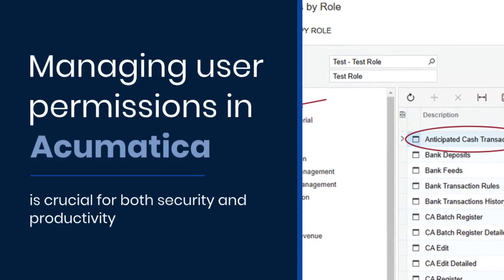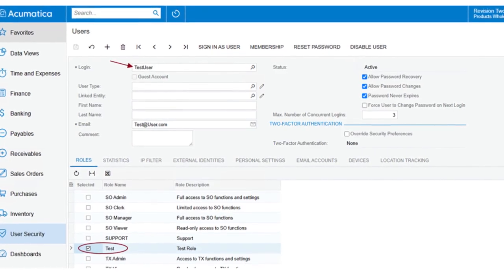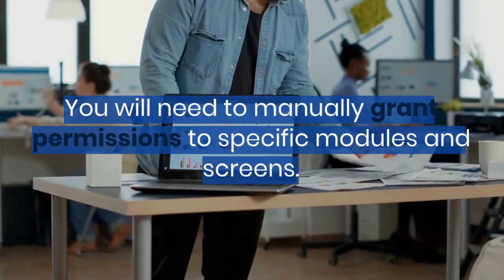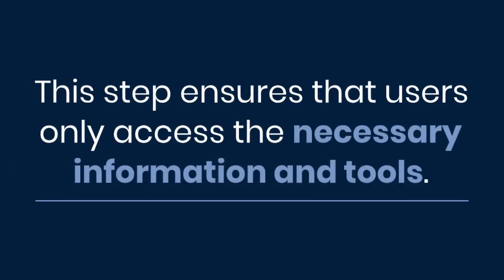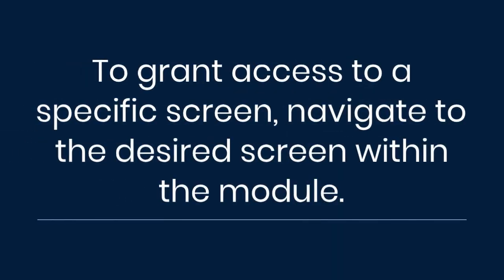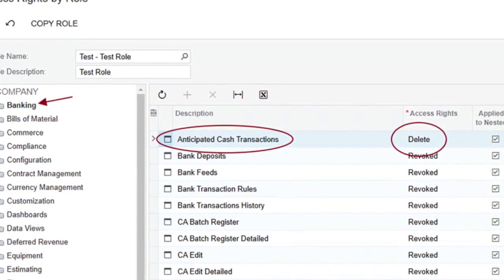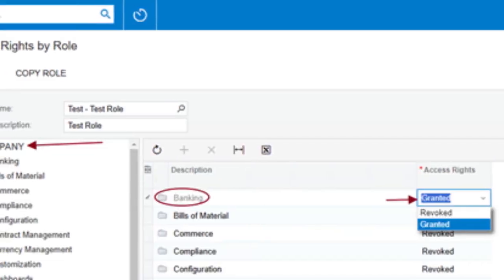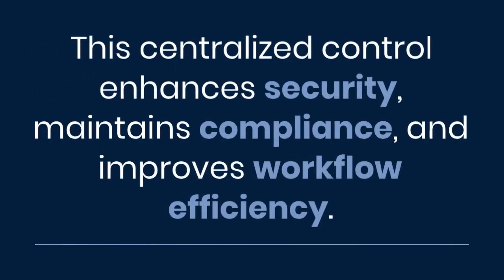Mastering Access Rights in Acumatica: A Step-by-Step Guide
Managing user permissions in Acumatica is essential for securing your ERP system and optimizing team productivity. In this video, we walk you through the Access Rights by Role screen, where you can:

Navigate and locate the role you want to modify.
Assign permissions for specific modules, screens, and functionalities.
Understand Acumatica's access levels (Revoked, View, Insert, Update, Delete, Granted, and Multiple Rights).
Efficiently grant or revoke access for entire modules or individual screens.
Whether you’re a new admin or looking to refine your permission settings, this guide provides actionable steps for precise control over user access.

Protect your data, streamline workflows, and maintain compliance with Acumatica’s robust permission tools.